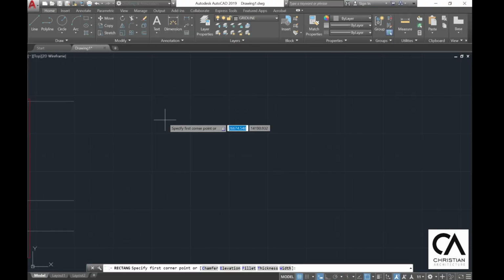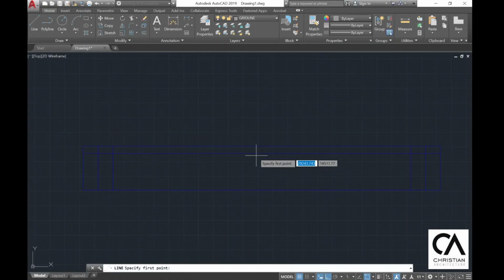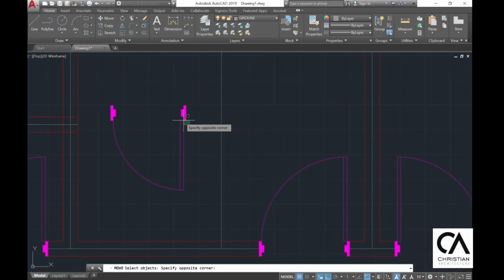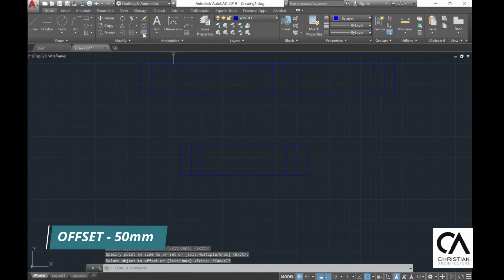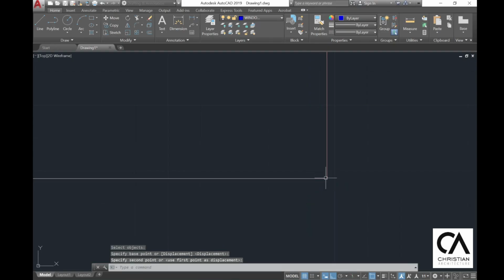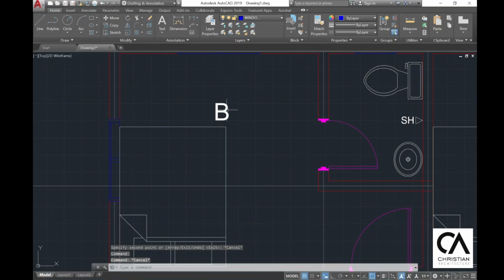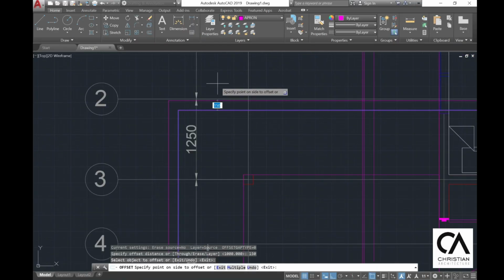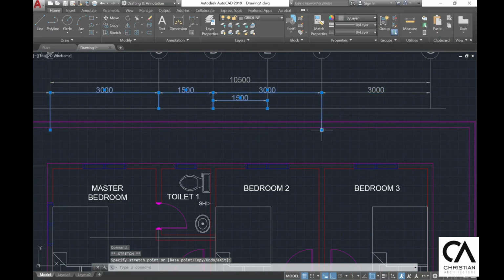Autocad tutorial how to draw architectural floor plan for complete beginners - Part 2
Hi everyone,

in this part 2 video we will continue to complete the basic floor plan, you can watch the part 1 video here: